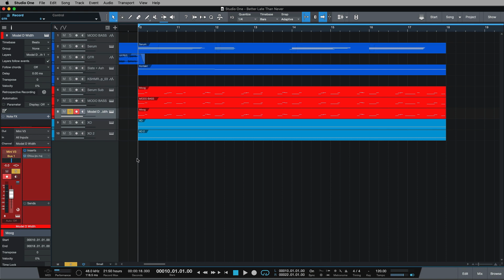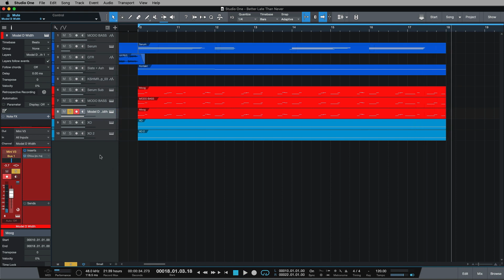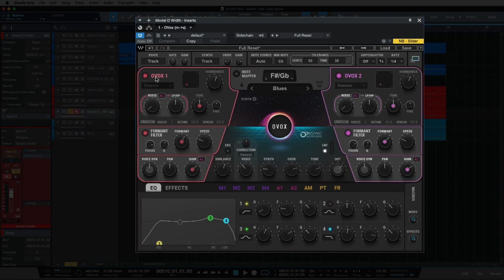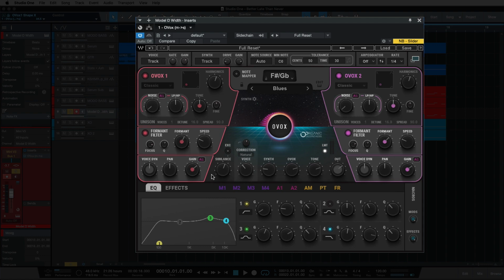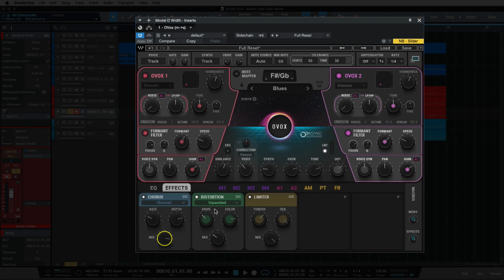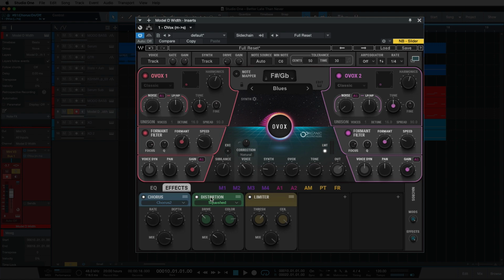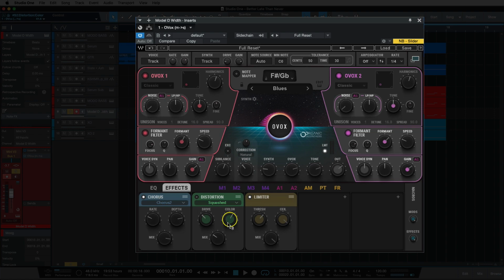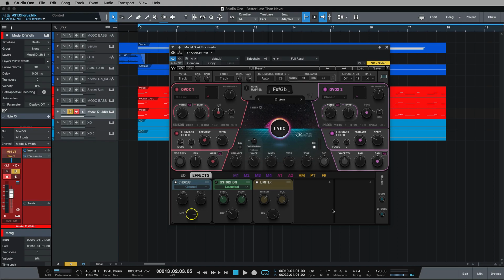Deep Electronic Bass With Waves - Part 4 - Ovox - Free Tutorial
Brent uses Waves Ovox in what he describes as an 'unconventional way' to change the sound of a bass part.